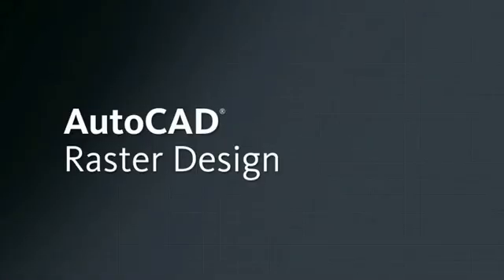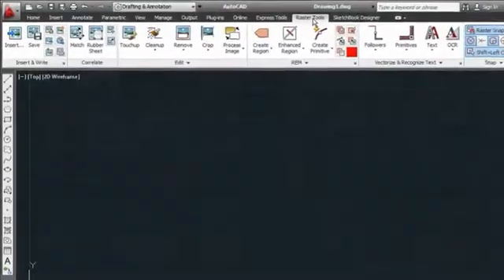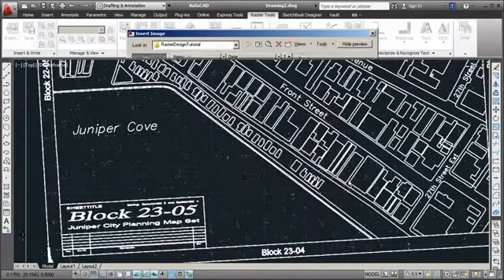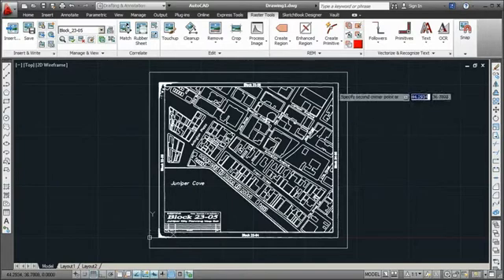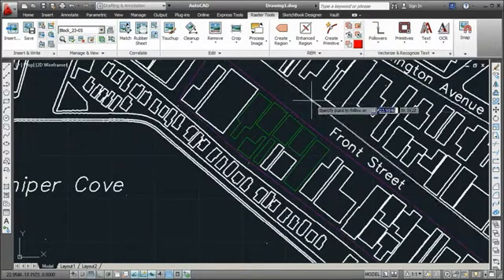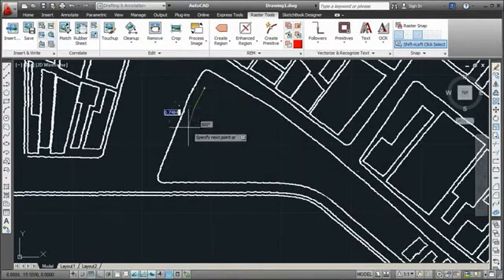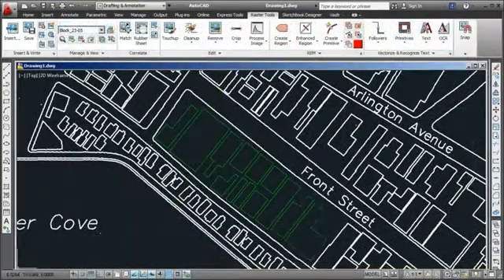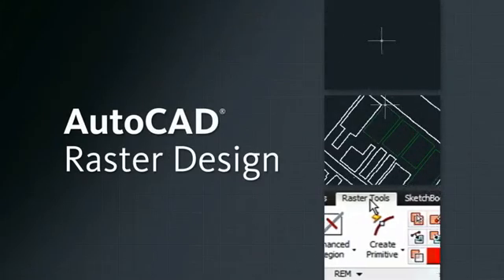Autodesk Plant Design Suite 2014 P&ID & piping design - Raster to Vector conversion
Better utilize imagery in CAD workflows